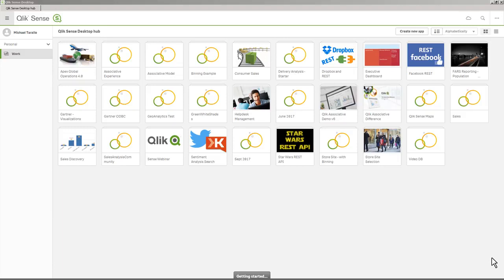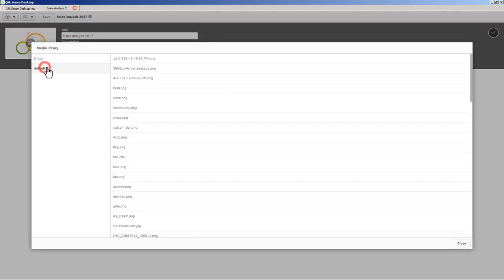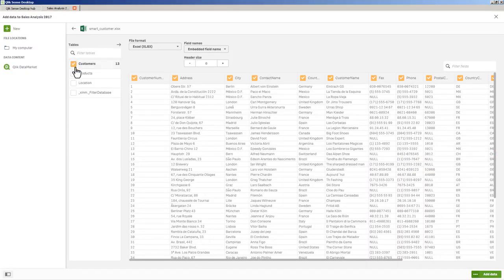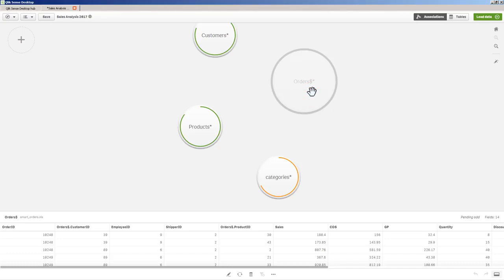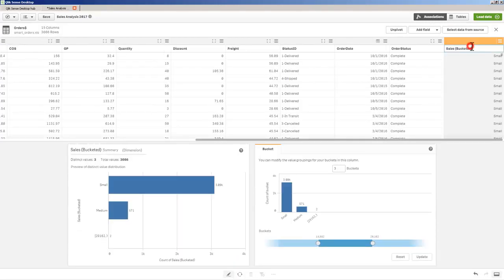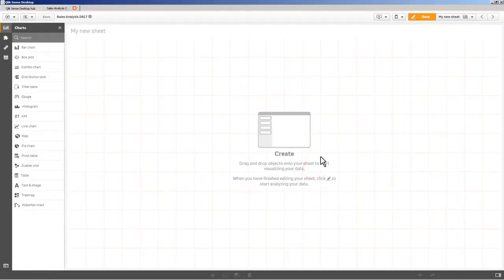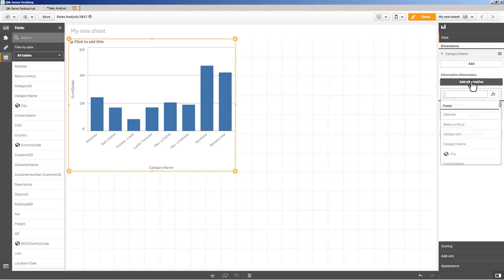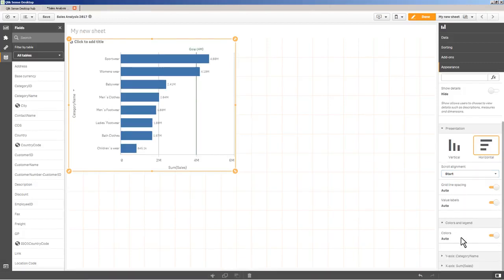Qlik Sense Desktop User Interface